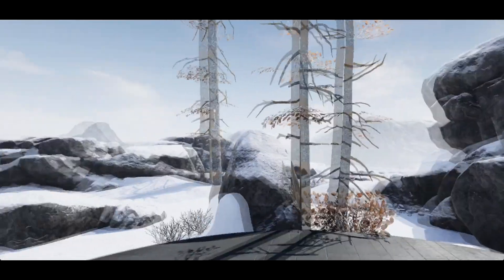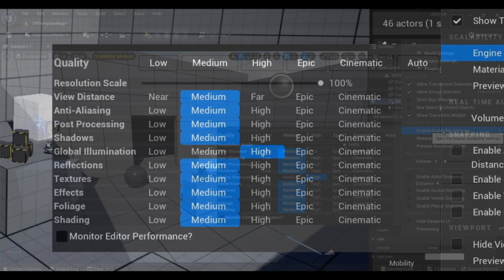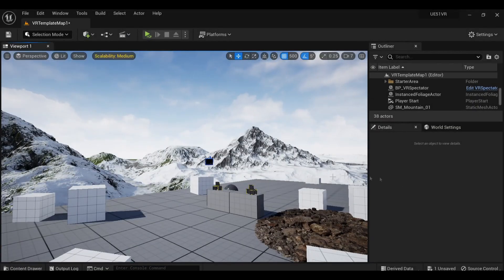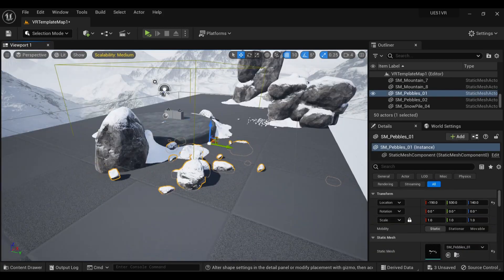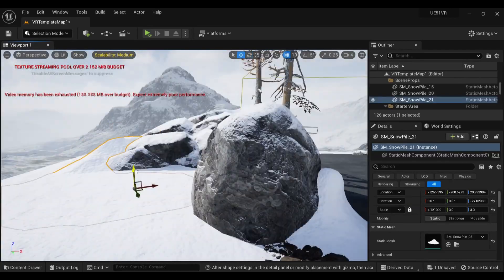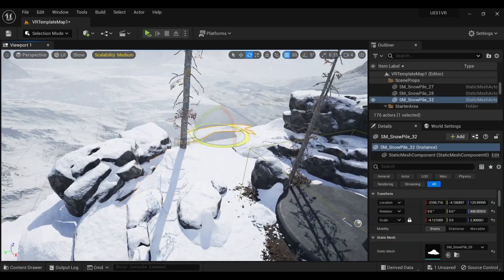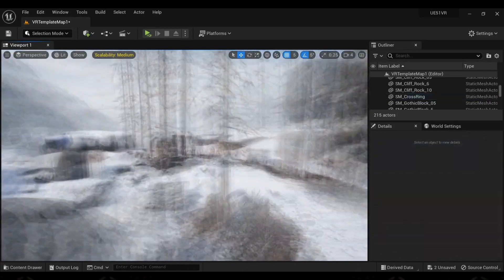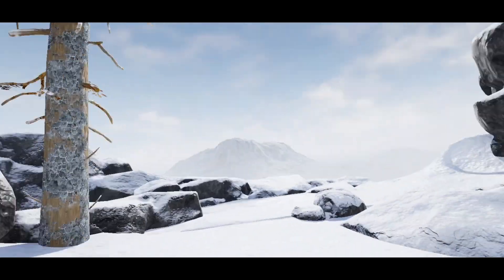UNREAL ENGINE 5.1 VR UPDATE | Virtual Reality Environment Build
This week I put together another virtual reality environment in UE5. Unreal Engine 5.1 is finally out and with it comes support for Nanite Foliage and functionality for Nanite and Lumen in VR. I make use of this month's free assets to put together a snowy scene to explore in virtual reality- which is always really satisfying. I hope you enjoy!